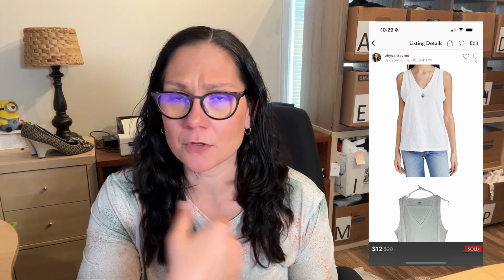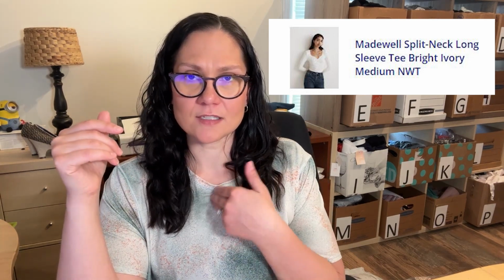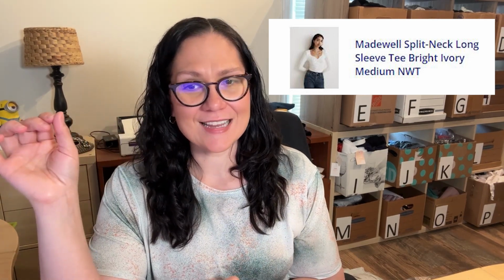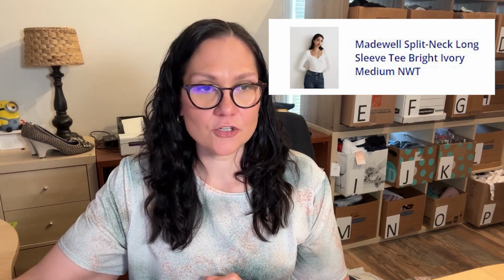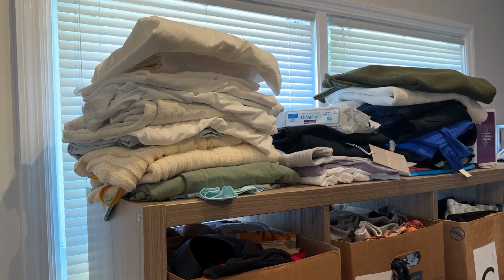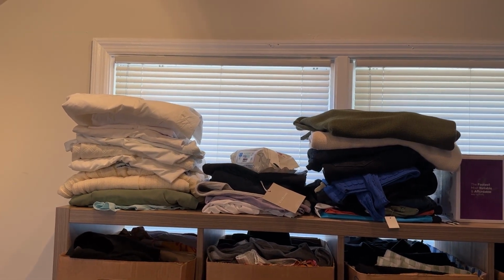WHAT SOLD in 90 Days? - Boutique by the Box MDWL/JCRW Tops & Bottoms Mystery Box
The last time I ordered a MDWL/JCRW box it had a lot of flaws, but has sold way better than I expected! I decided to grab this box since it's one of the only ones I have not tried yet - do you think I was able to double my money in 90 days?

If you are new to Poshmark use code OHYEAHRACHIE when you sign up for a $10 shopping credit!

** I use POSHER VA to share my closet and send offers, so I can spend more time listing, thrifting, and creating content.